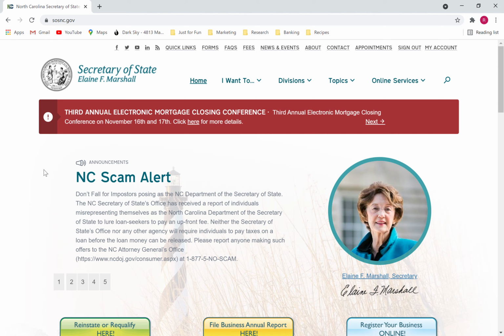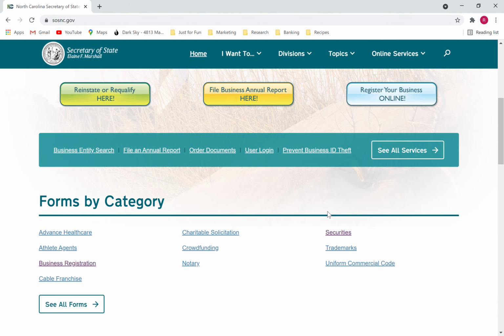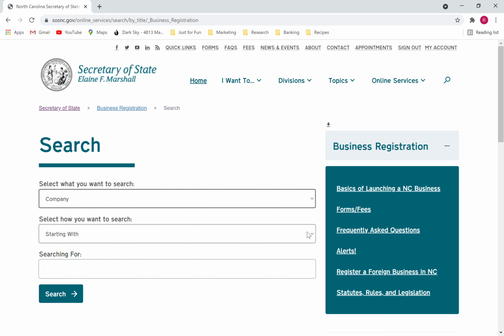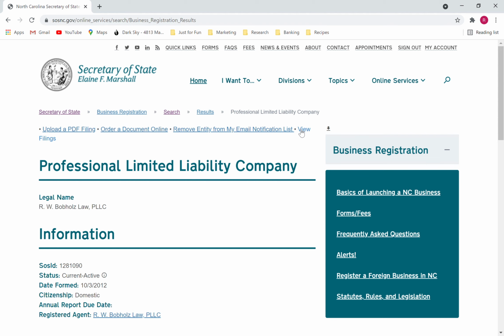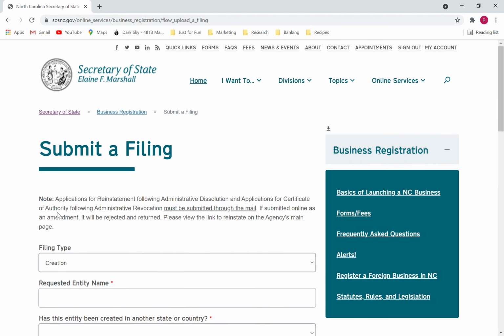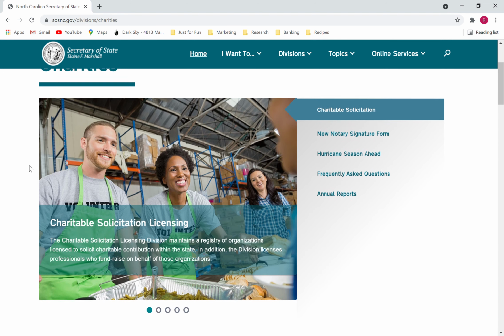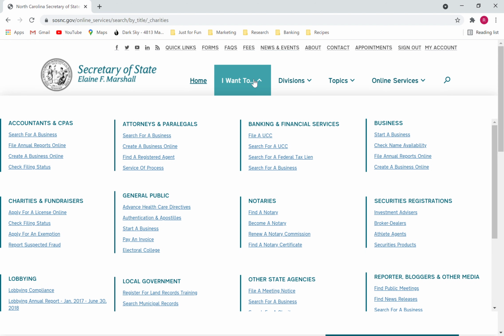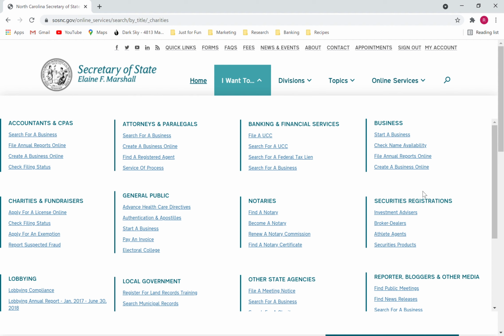NC Secretary of State Website Tour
On sosnc.gov, you can:
* Search for a business, an assumed name, or trademark;
* Create a new LLC, corporation, or nonprofit;
* Verify fundraiser's solicitation license;
* File liens against companies;
* Get important state-wide updates;